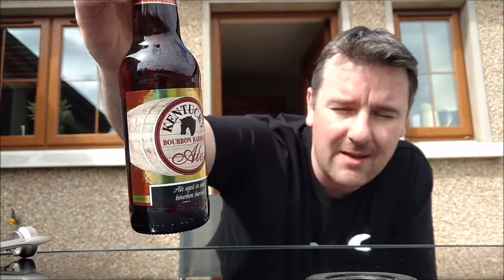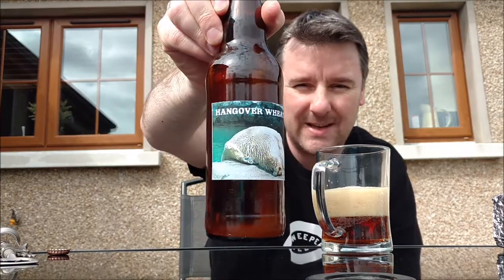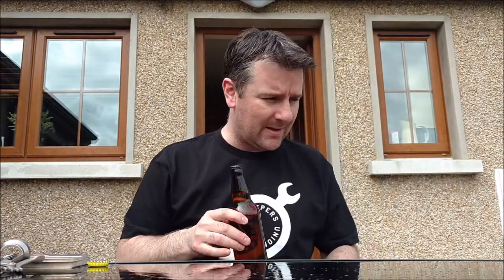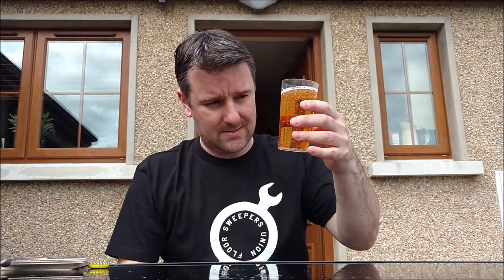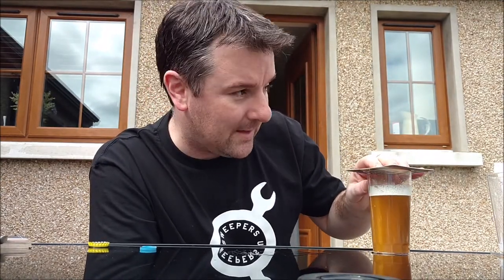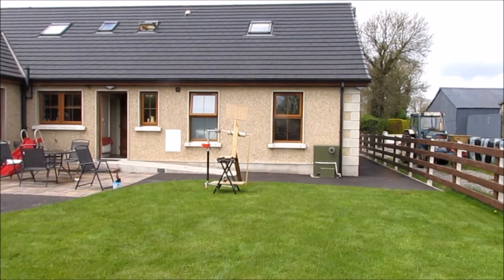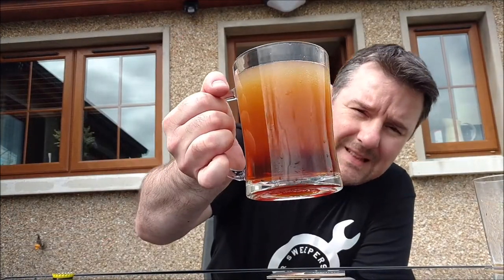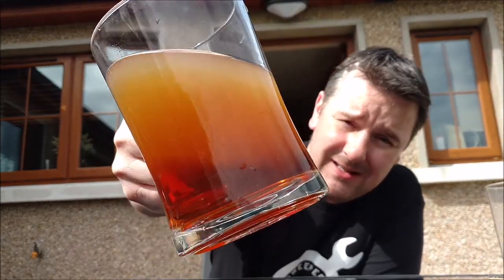F*it Friday 30 - Any Given Friday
I dust off the cobwebs for an outside F*it Friday. Its been a while so forgive me if I'm a bit rusty.